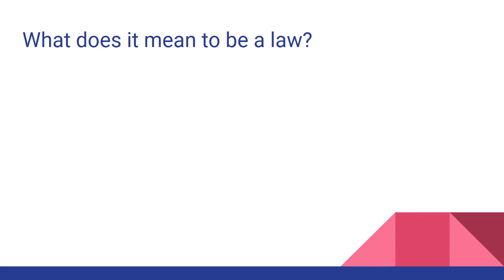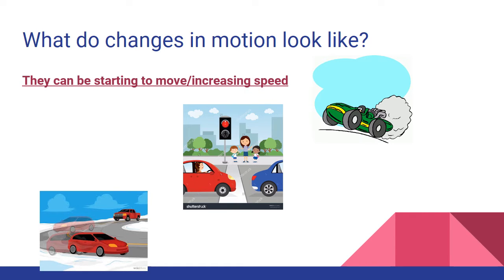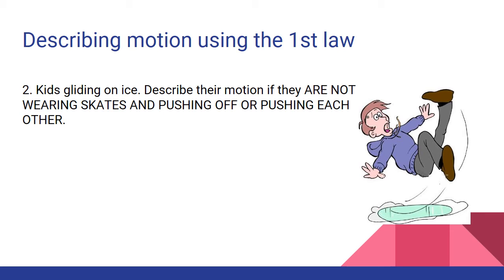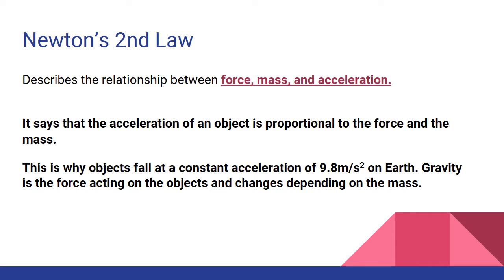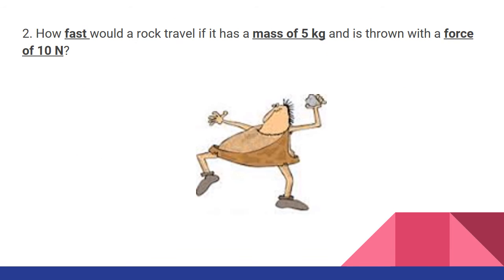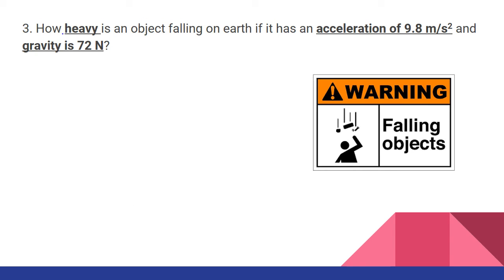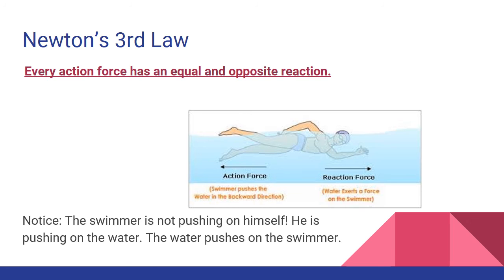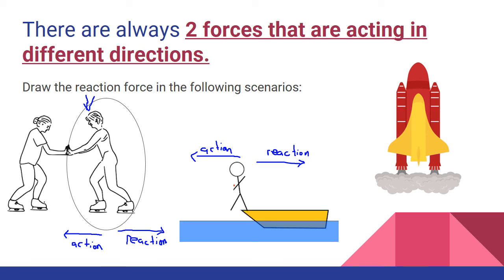Newton's Laws of Motion